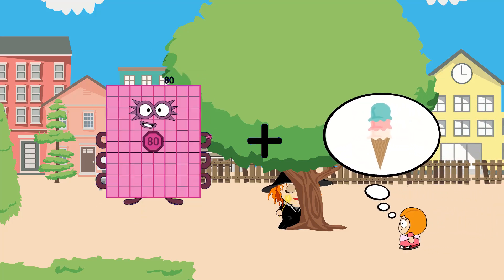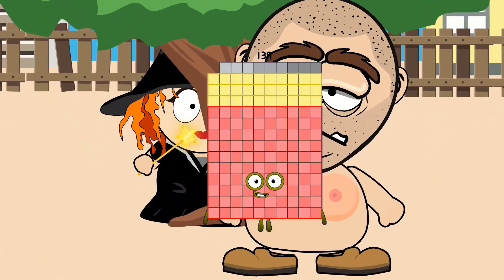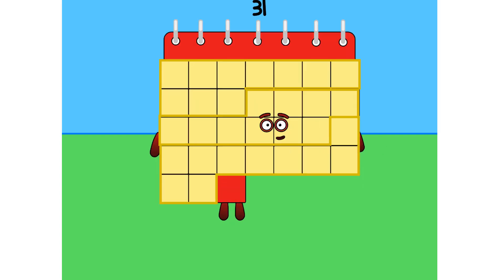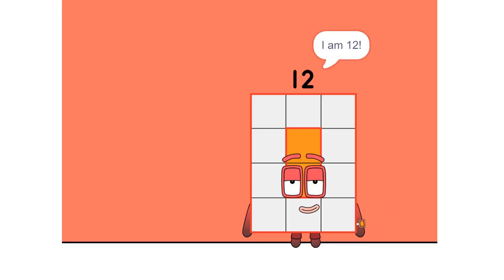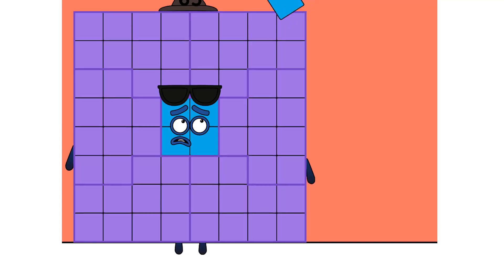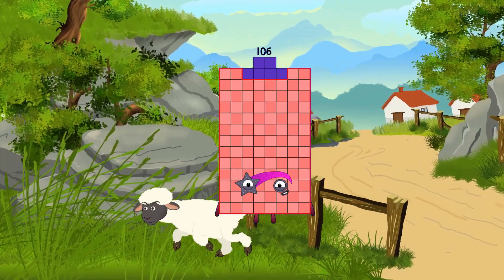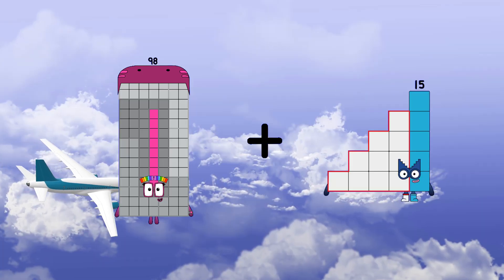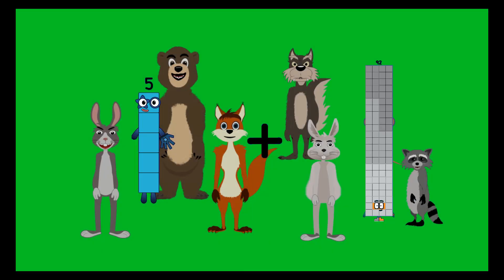Numberblocks Math: Numberblocks Series 7 | Learn To Count Number | LEVEL 1 | #166